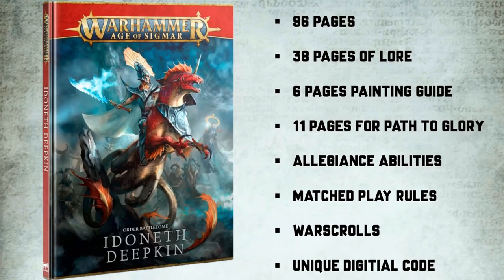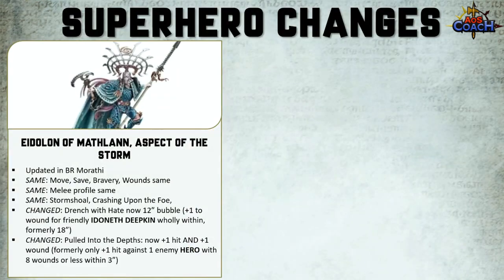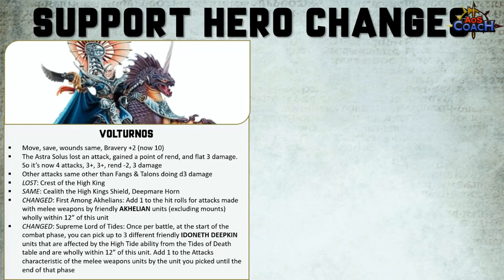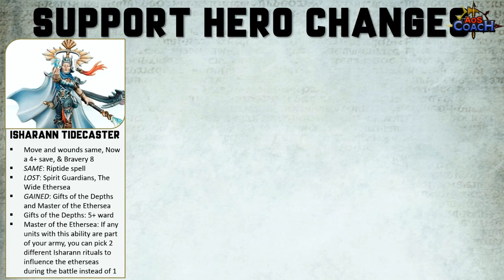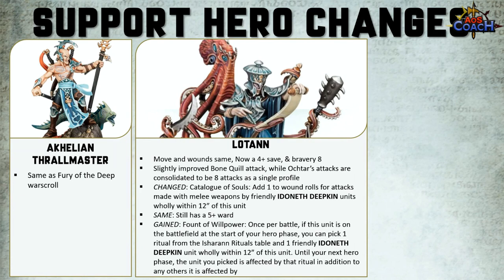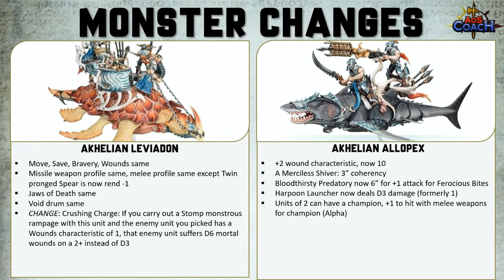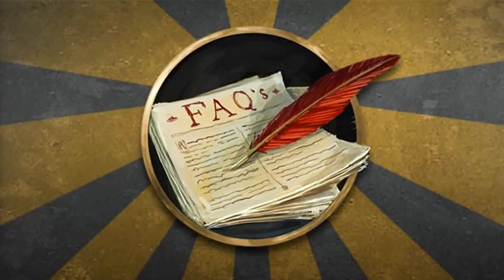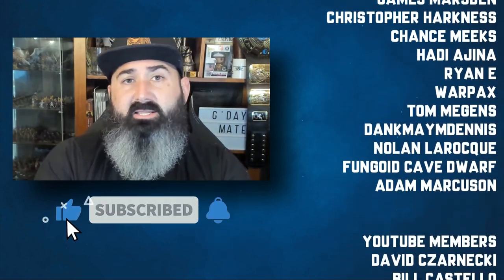Matched Play Changes - Idoneth Deepkin Battletome Preview | 3rd Edition Warhammer Age of Sigmar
Preview Part 2: Idoneth Deepkin 3e matched play changes. In this video I preview the new grand strategies, battle tactics, point changes and key warscroll changes between books.

The Idoneth Deepkin battletome was provided to me by Games Workshop at no cost in advance of instore release. I’m under no obligation to do a review or will Games Workshop have any control of what’s in this video.

🙏Thank you to my Patreons: Tyler Pearson, Tom Long, Johan Ljungström, Jason Uritescu, Wsorran, Greenskinz Gaming, Chris Moore, Tom Kunz, Tseung Tsu, The Die Is Cast, Fallen, Karl Hawkins, Matthew Priestley, Grant Fraser, Pvt Hudson, Weak, Northern Invasion, Robert Reimers, Michael Clarke, Jeffrey Nijhoff, David A Blenner, Nathan Fee, LittleMorathi, Nick Riley, Brandon Harvey, Zeb, Mathias Runchel, Daniel Chilton, Matthew C Houghton, Richard Pateman, Gobblurrito, Madcap Miguel, Richard Whitlock, Trevor Williams, Matthew Darnell, Jonathan Ensor, Pete Brizio, Steve Ptacek, Dragoonity, Showertime, Lars Evensen, Bulldoghammer, 32mmmatt, Carl Woodthorpe, Radiationriley, Elliot Stenson, Soda T. Addict, Elijah, Nomnomnids, James Love, Donny Rongo, Nick Pilgrim, Jarred Boxhead, Austin Cranfield, Tanya Scheibe, Josh Wildhorn, Jan Tomecek, Melody Windwright, Dorr Perkins Dearborn, Joshua Leeman, Michiel, W4rmachine7, Stormlight, Haz1079, Forkhandles30, Jason Bury, Aldo Viale, Kp, Bryant Roberts, Aiden Nicol, Alderaanshotfirst, Adam Haikal, James Marsden, Christopher Harkness, Chance Meeks, Hadi Ajina, Ryan E, Warpax, Tom Megens, Dankmaymdennis, Nolan Larocque, Fungoid Cave Dwarf, Adam Marcuson

🙏Thank you to my YouTube Members: Grumdy, Bill Castello, David Czarnecki, Alex Howe, Levi Heryford, Jonathan Fredrickson, Christopher Harkness, Rory TB, awijntje14, Lo Anthony, Doug Steele, Carlos D Gomez

TIMESTAMP
00:00:00 - Idoneth Deepkin Battletome Introduction
00:01:23 – Grand Strategies Idoneth Deepkin
00:02:56 – Battle Tactics Idoneth Deepkin
00:04:38 – Eidolon of the Storm and Sea
00:07:49 – Volturnos, Akhelian King
00:12:21 – Isharann Tidecaster, Isharann Soulrender, Isharann Soulscryer
00:16:05 – Akhelian Thrallmaster, Lotann
00:18:41 – Akhelian Ishlaen Guard, Akhelian Morrsarr Guard
00:21:06 – Namarti Thralls, Namarti Reavers
00:22:23 – Akhelian Leviadon, Akhelian Allopex
00:24:56 – Points Changes Idoneth Deepkin
00:26:57 - Closing Thoughts
00:29:59 - Patronage Thank You